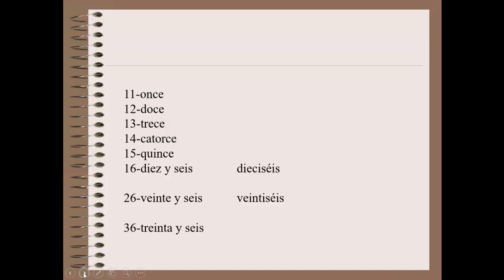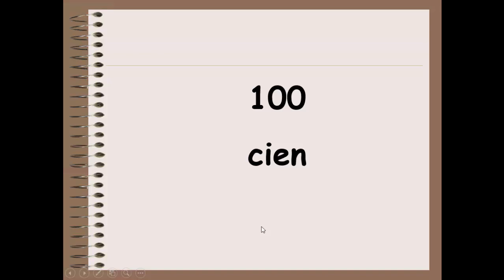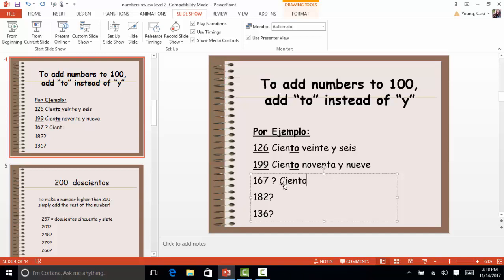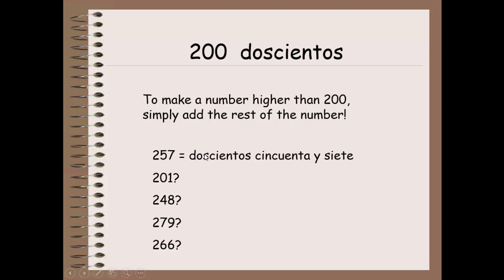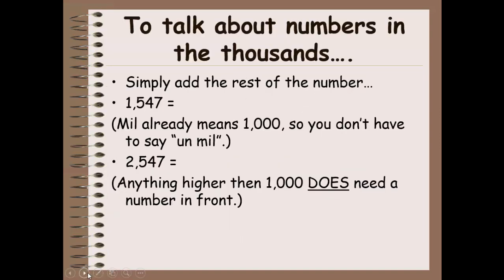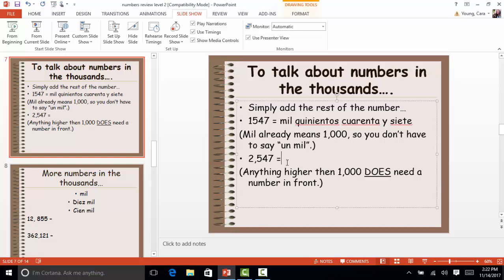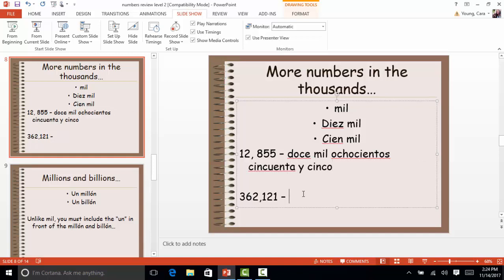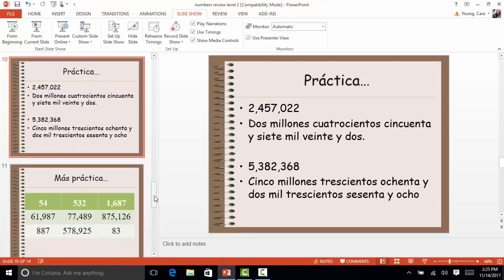los numeros pp